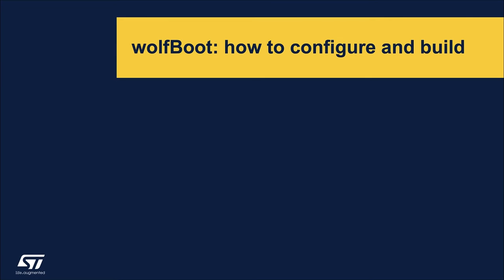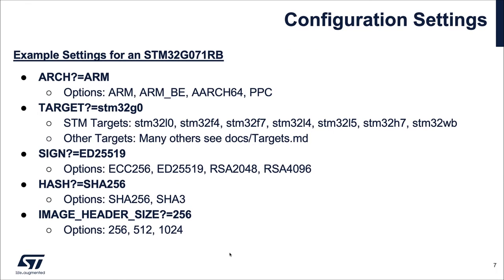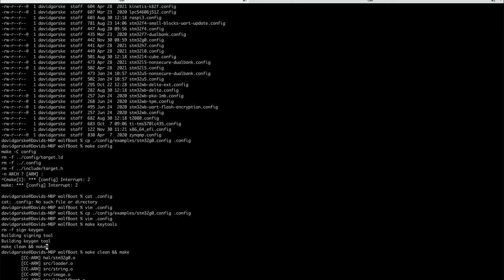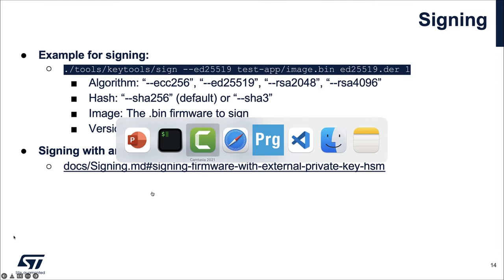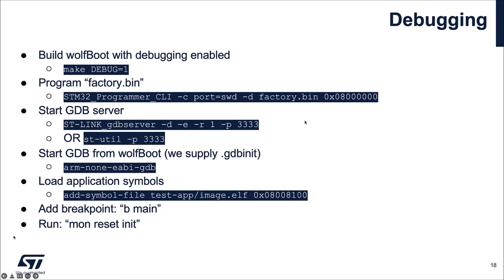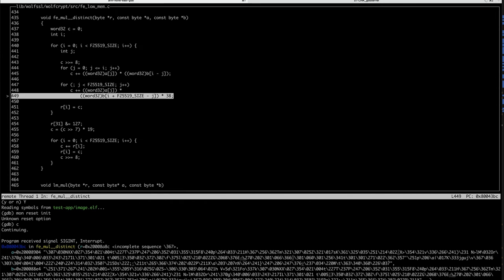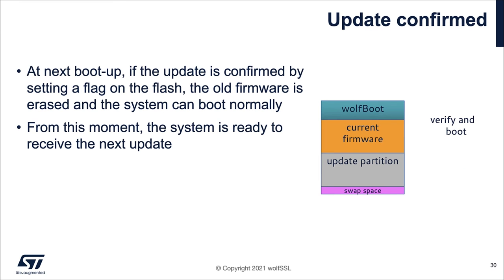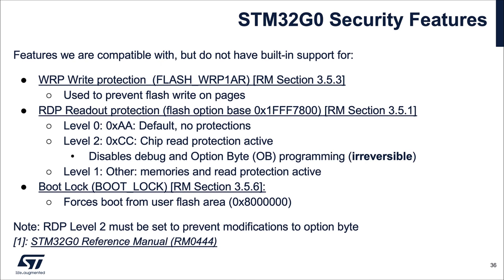wolfBoot for STM32, Part 3: Out of the Box Experience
How to configure, build, run, and debug wolfBoot on NUCLEO-G071RB board.